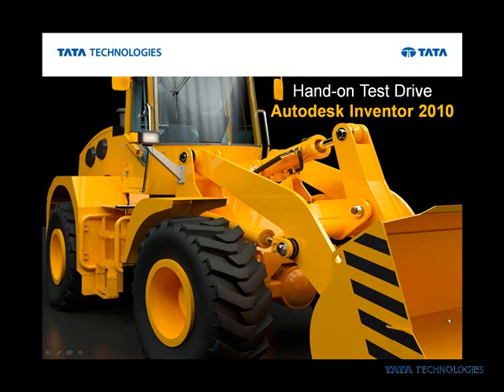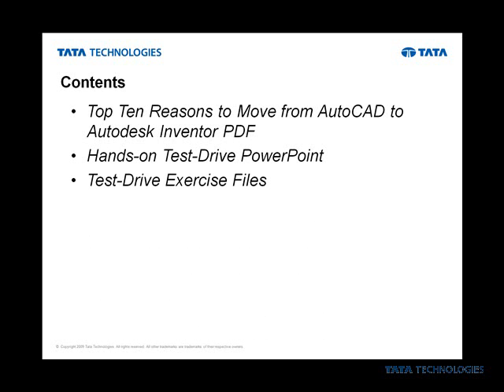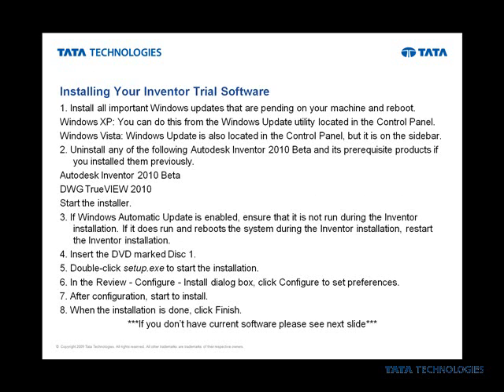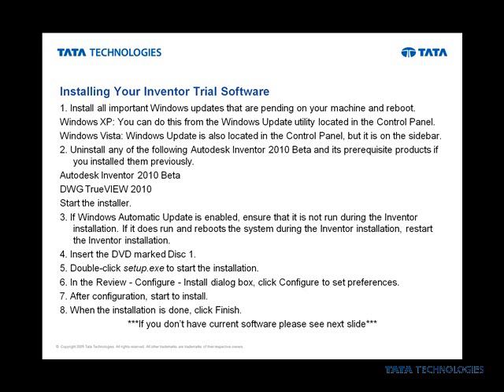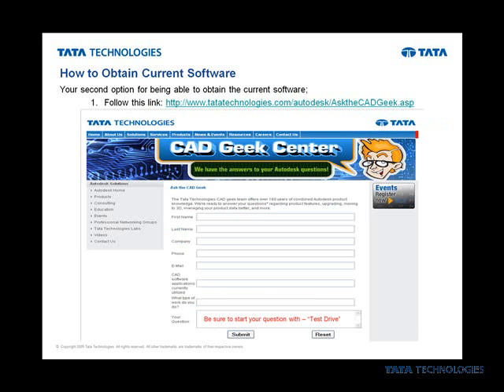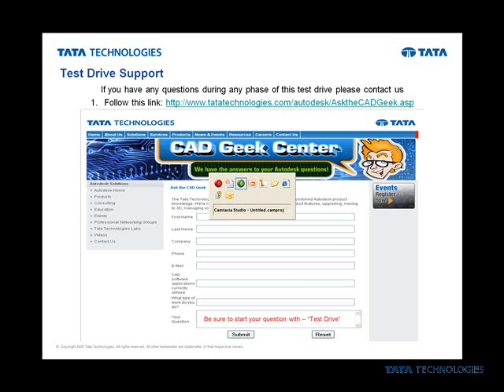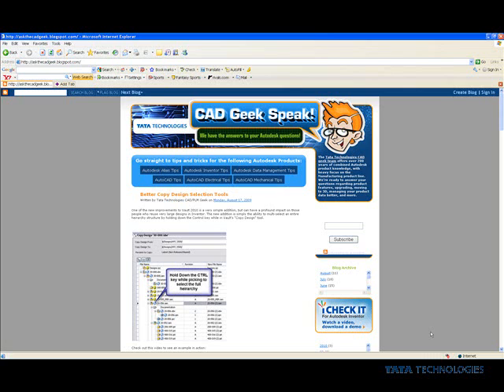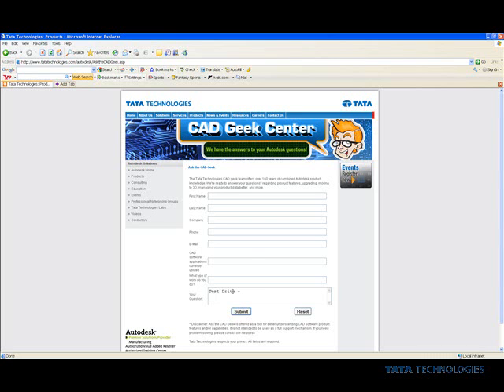1 - Installation and Overview - Autodesk Inventor 2010 Test Drive Coach